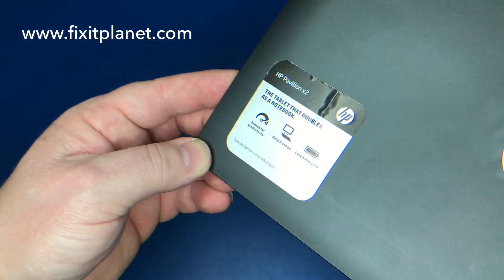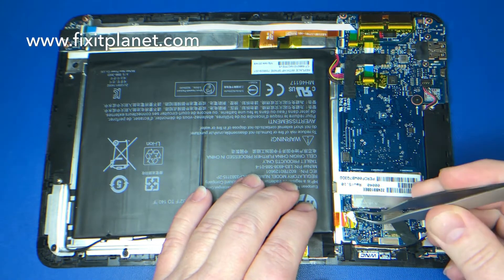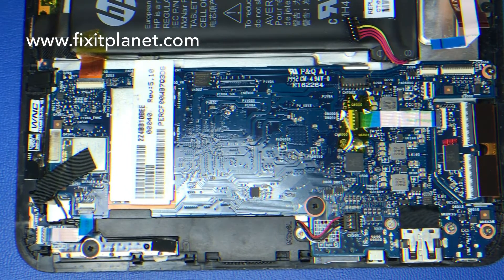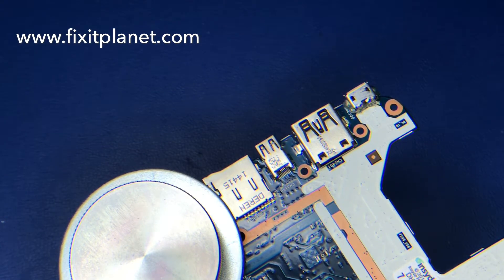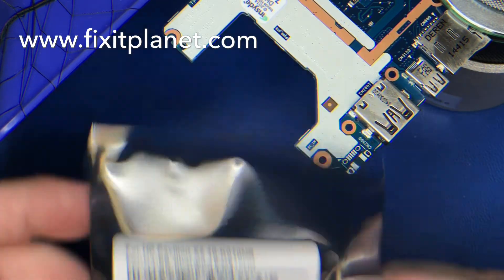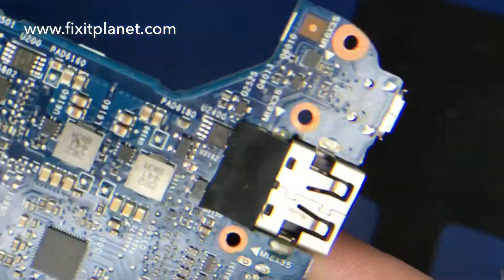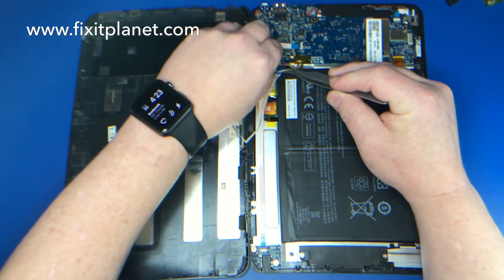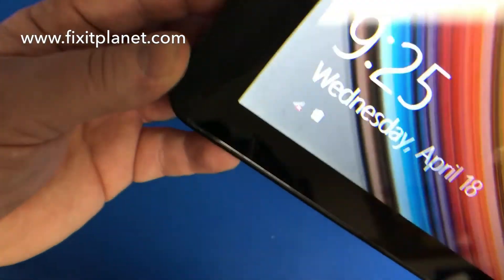HP Pavilion X2 Charge Port Repair From Start To Finish.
HP Pavilion X2 Detachable Computer (10-K010NR) Charge Port Repair From Start To Finish. (With Explanation) HP Tablet Repairs
Thank You For Your Support!
Tool List
Solder
Slolder Stand
Hakko 611-2 Dual Solder Reel Stand
Flux
Solder Wick
Fume Extraction
Snips & Pliers
Miniature Cutters & Needle-Nose Pliers

Screwdrivers
Adhesives & Primers
3M 300LSE Double Sided Super Sticky Heavy Duty Adhesive Tape
3M Tape Primer 94 PEN
Cleaners